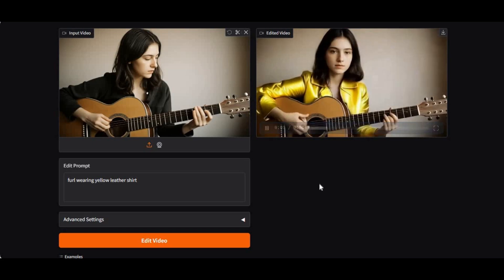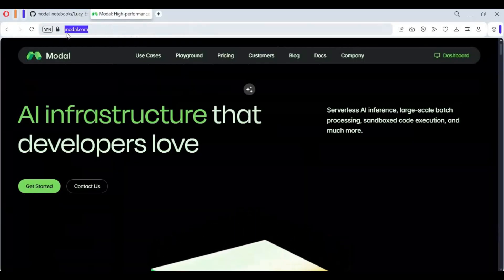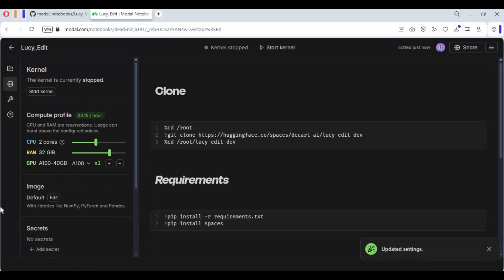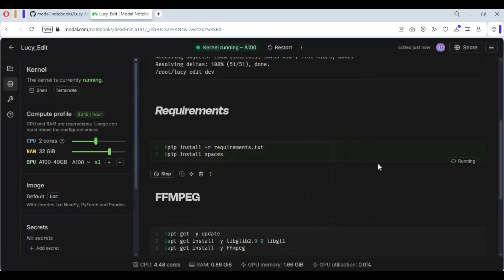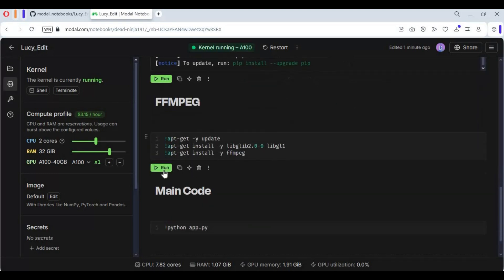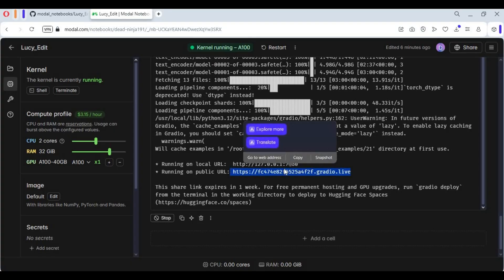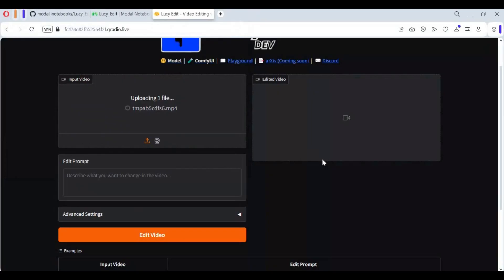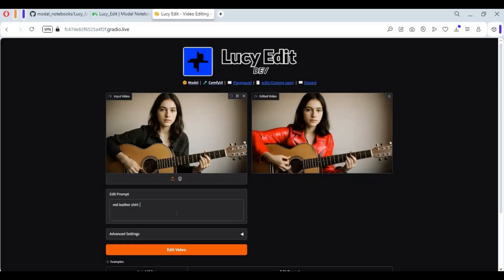Lucy Edit Tutorial | Change Clothes, Hair & Skin in Any Video with Simple Prompts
Introducing Lucy Edit – the ultimate AI video editing tool! 🎥✨
With just a simple text prompt, you can edit anything in your video – clothes, hair color, skin tone, and more – all with pixel-perfect accuracy. No more complicated setups or manual editing.

💻 Requirements: Needs at least 24GB VRAM to run locally.
🔥 Good news: You can use it easily on Modal with free GPU access!

🚀 Let’s see how you can use Lucy Edit on Modal right now!

### 🕒 Timestamps
00:00 – Introduction
00:32 – Notebook
01:34 – Setting up on Modal
05:40 – How to Use
07:00 – Results (Before & After)